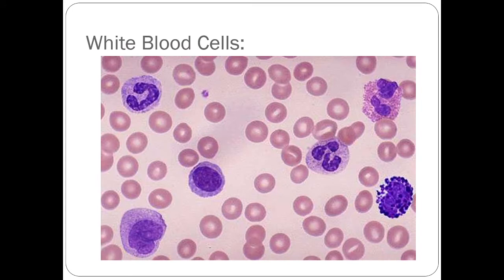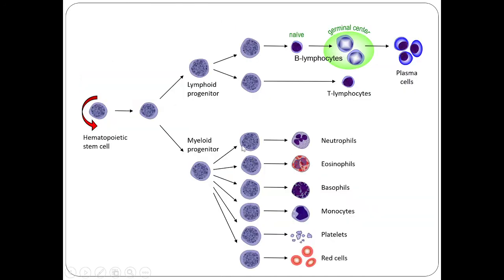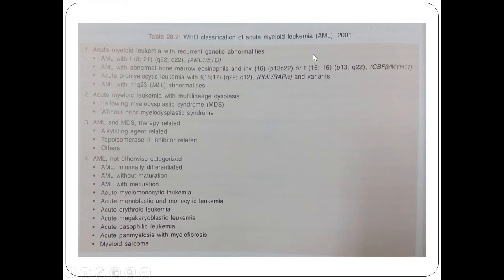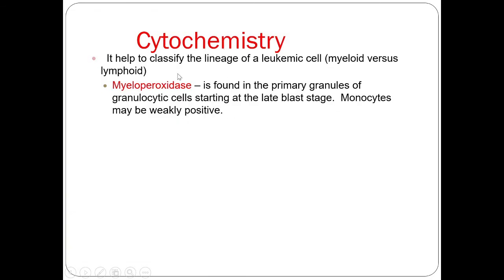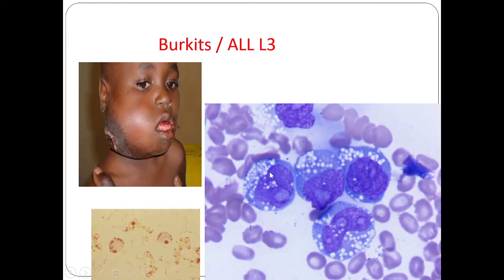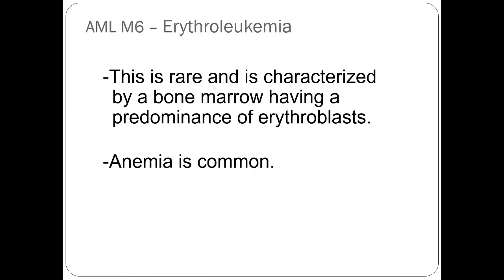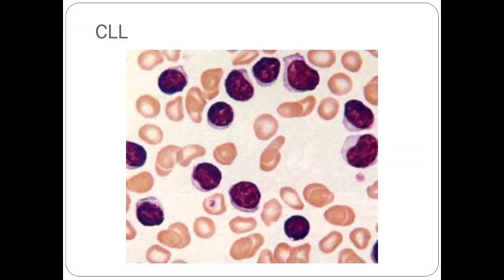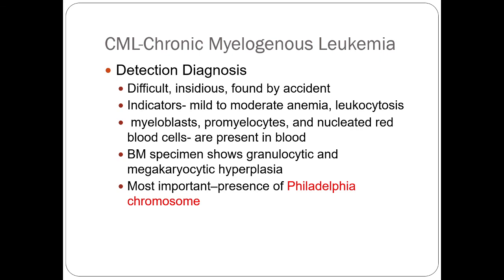Leukaemia By. Dr. Divya Khunt Department of Pathology MPSGMC Jamnagar